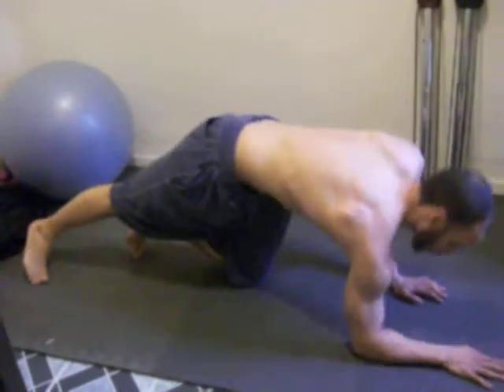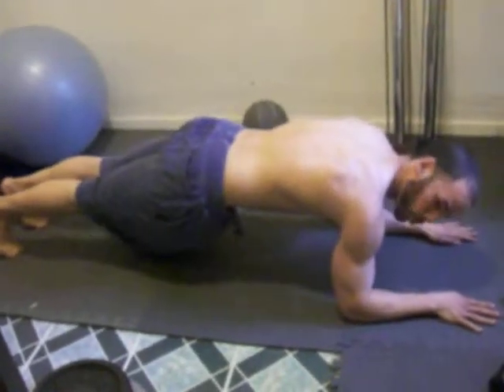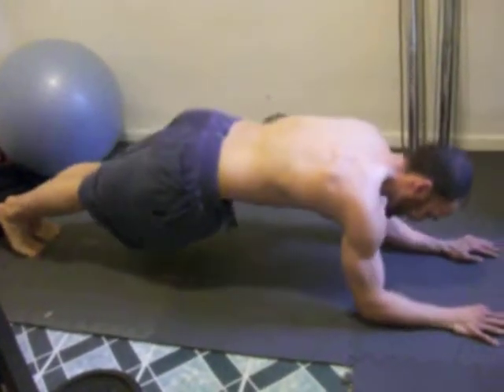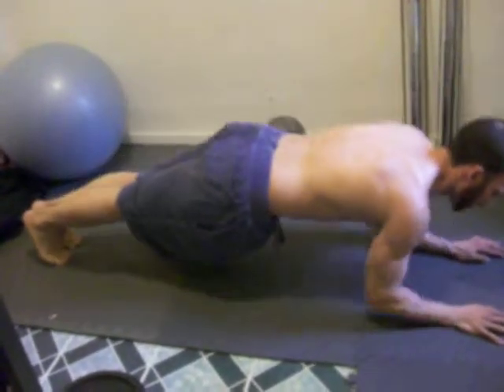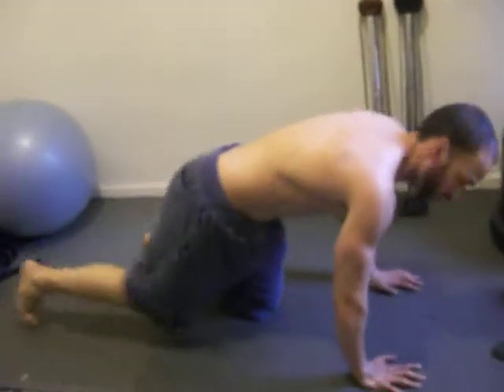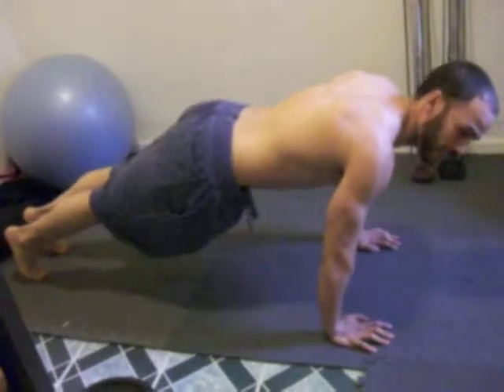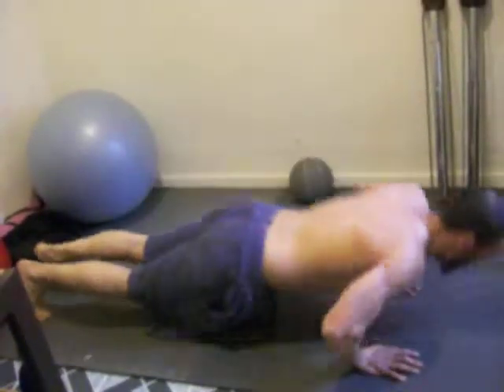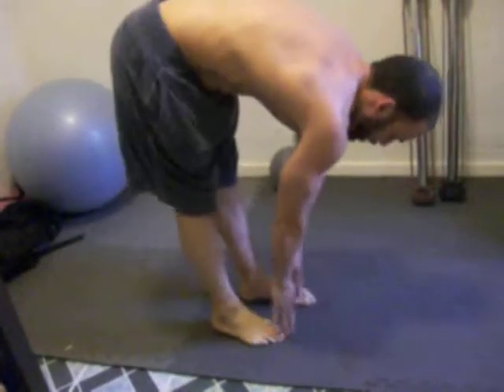Pushups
Here are two diff pushups to add to ur arsenal